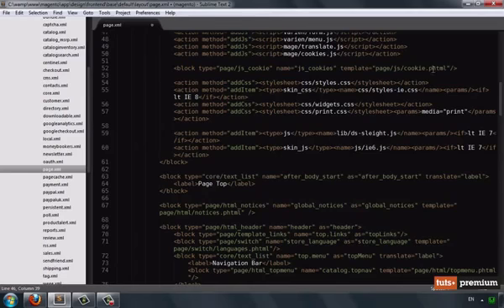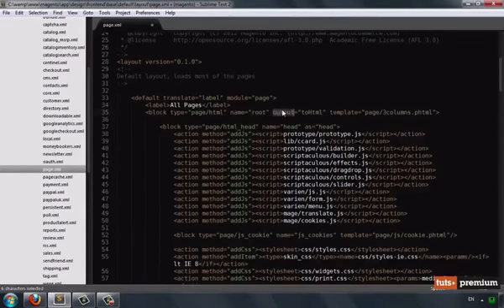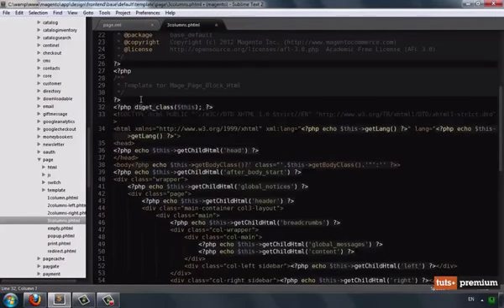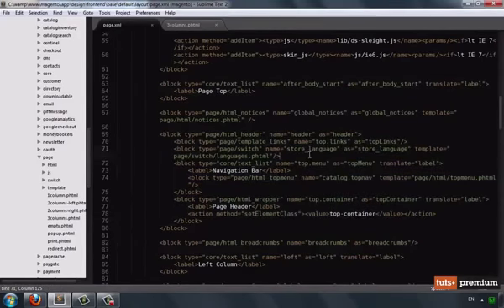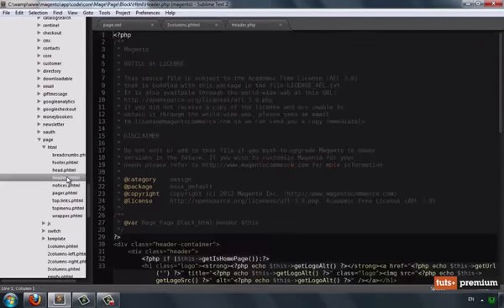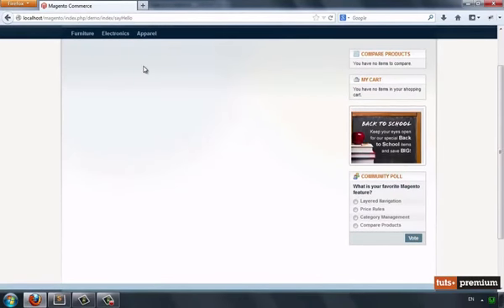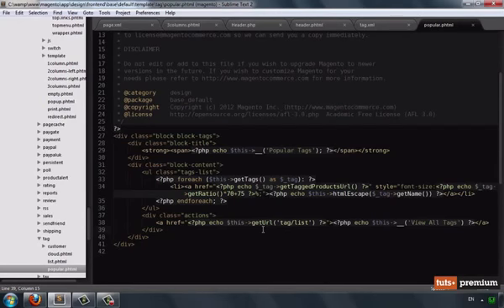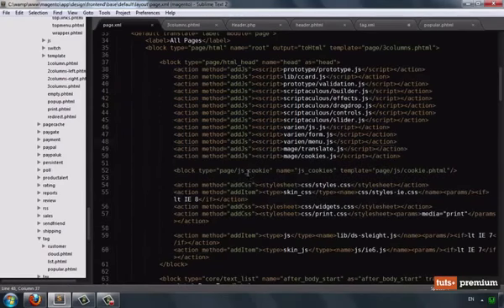synapseindia Magento development Block Layout Template Relationship in Magento